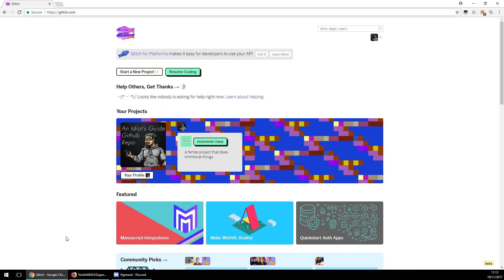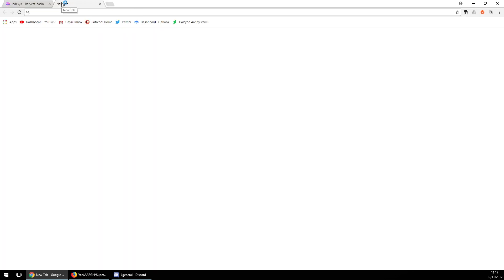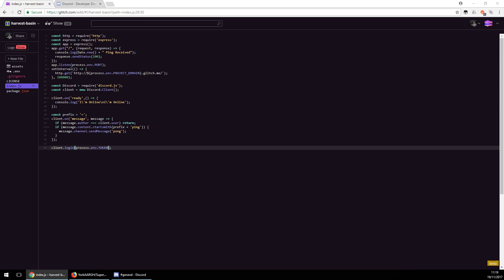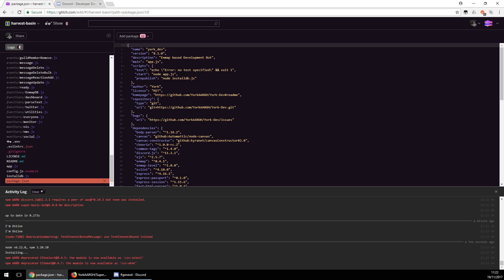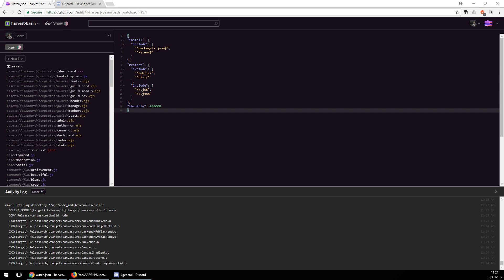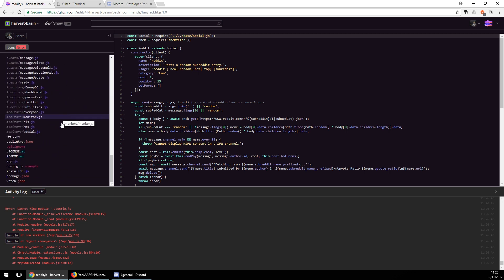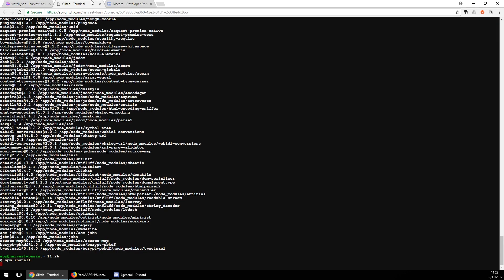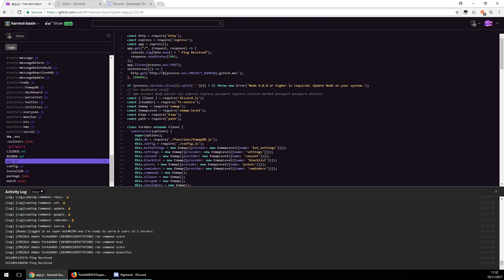[OUTDATED] VIEWER REQUEST #02: GLITCH.COM HOSTING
Welcome back to another amazing viewer request episode, this time you guys have been asking about how to host your bot on glitch.com.

So, watch the video and follow along!

LINK DUMP